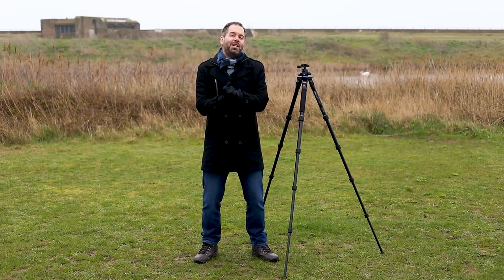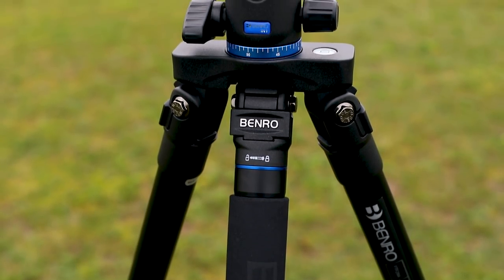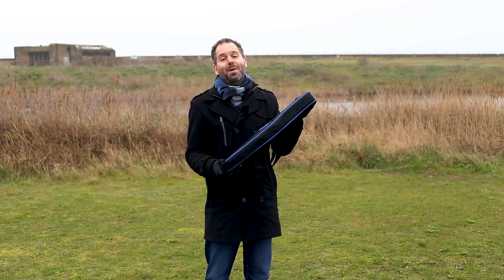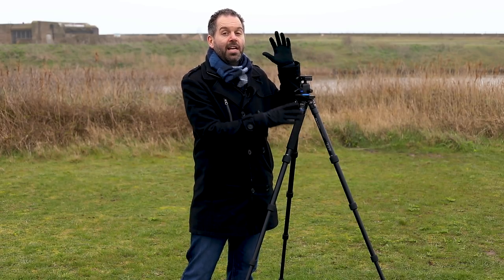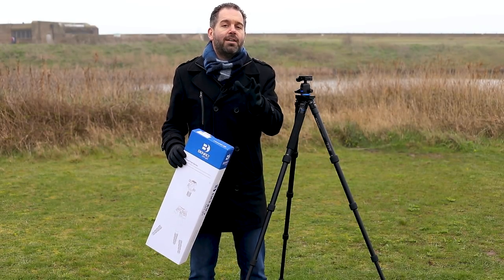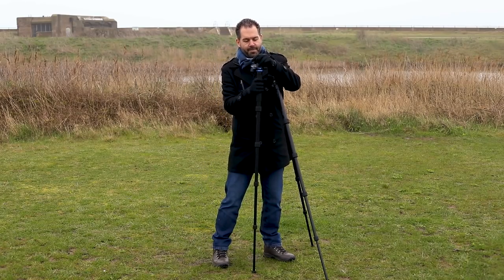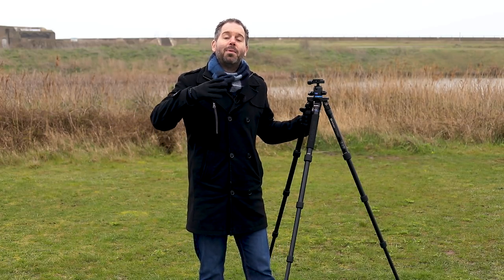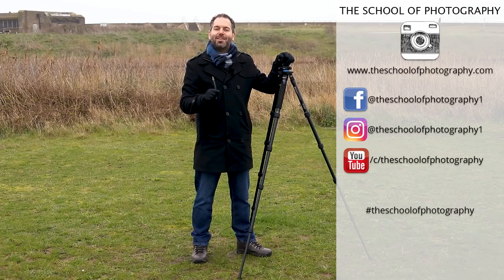My Travel Tripod - Best Thing I've Ever Bought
In this video, I’ll be showing you my new travel tripod and giving you tips and advice on what to look for when choosing one. Buying a travel tripod is a hot topic with my online and face to face learners so hopefully this will help anyone looking for a new tripod for travelling or just confused on what type to buy.

I bring you this travel tripod review as I honestly believe this is one of the best things I’ve bought in a long time. It packs flat, is fairly lightweight, and can hold big heavy cameras with ease.

The featured tripod in the video is called ‘Benro Travel Flat FTF29AIN1 Tripod Kit’ and there’s some good and bad news people! Bad news is Benro currently no longer make a flat tripod which is a big mistake in my opinion. The good news is they have released an upgraded version of this tripod which is available in the UK, US and rest of the world.